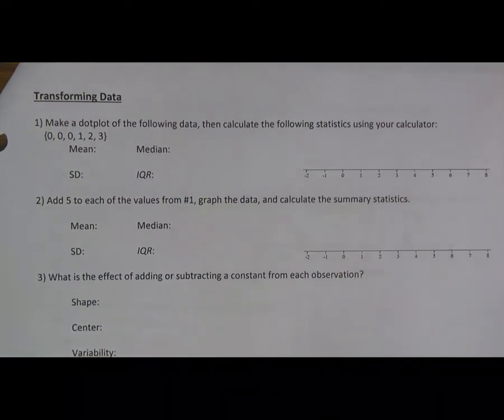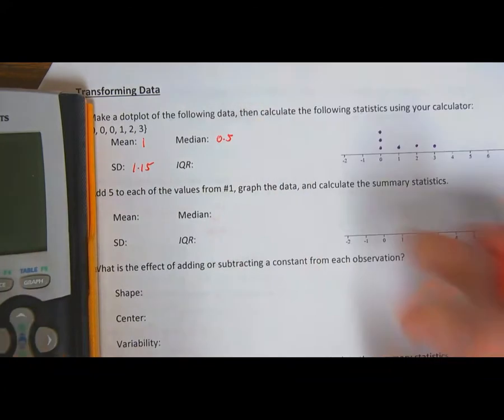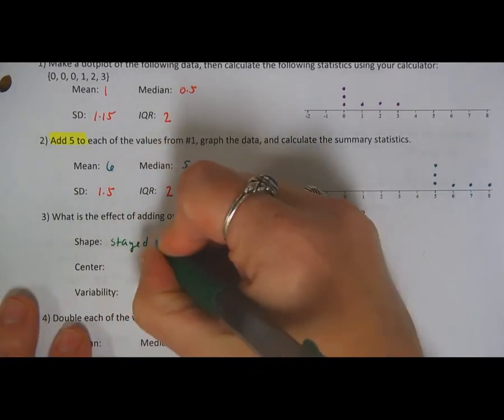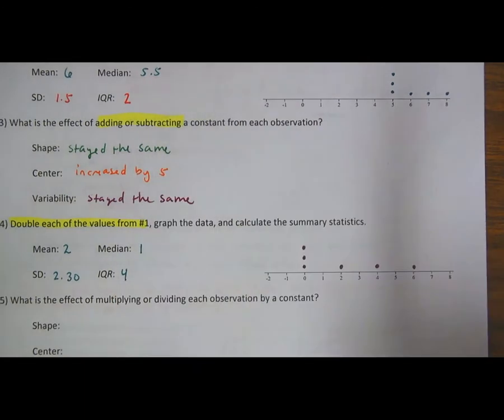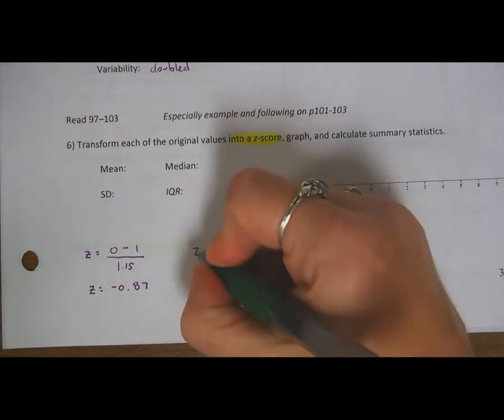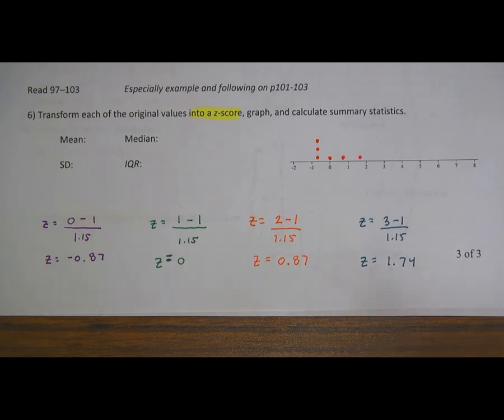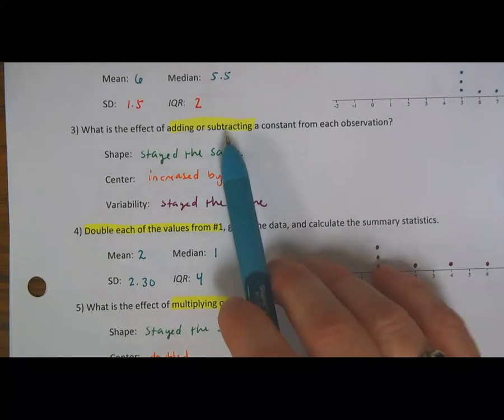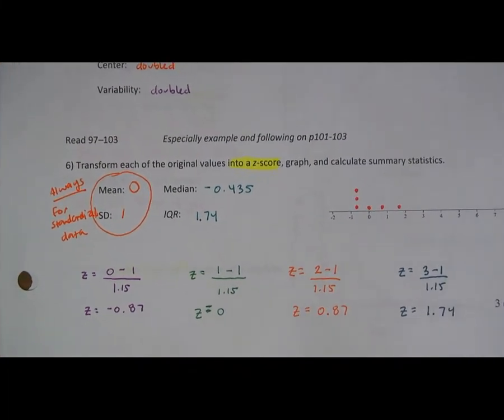2 1 Video Notes part 2